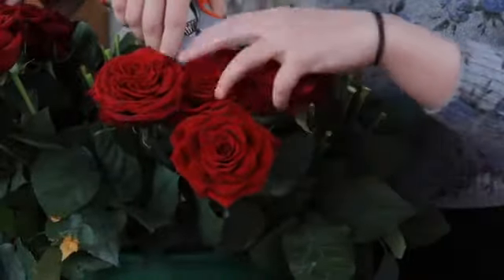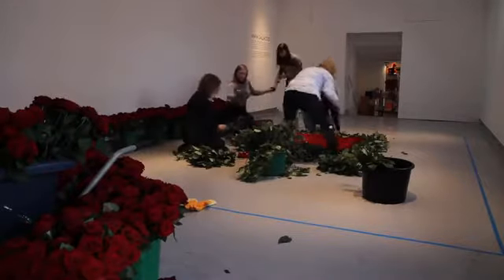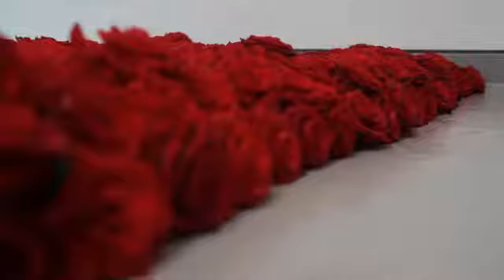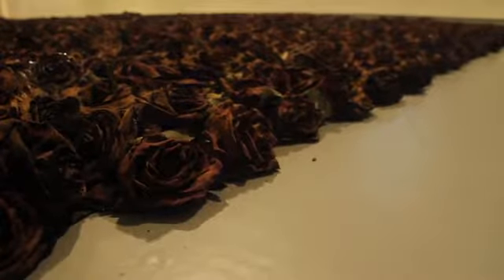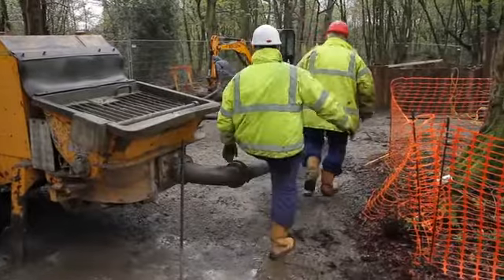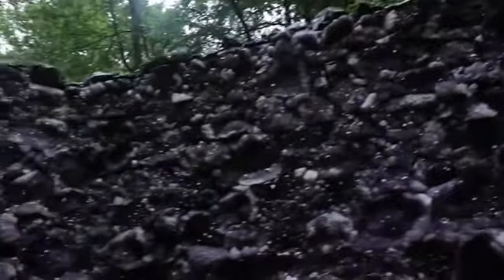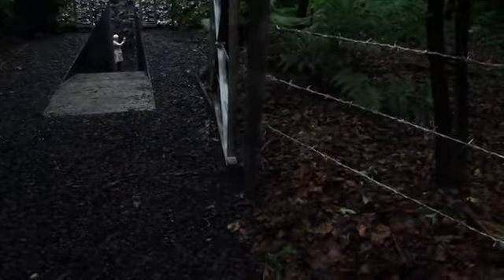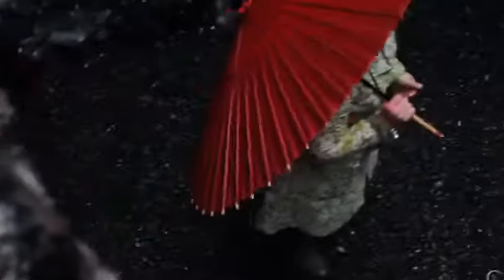Anya Gallaccio: The Light Pours Out of Me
Jupiter Artland's 2012 Permanent commission, The light pours out of me by Anya Gallaccio. .

Anya Gallacio creates site-specific installations from organic materials to convey the nature of change.

She commented, "I see my works as being a performance and collaboration . . . There is unpredictability in the materials and collaborations I get involved in. Making a piece of work becomes about chance - not just imposing will on something, but acknowledging its inherent qualities."

At Jupiter, "The light pours out of me' is a contemporary folly or grotto, a nod to the great tradition of British landscape gardening developed in the 18th century. This is a sculpture, but it's also part of a garden. I would like it to be unsettling for people when they first encounter it. I’d like them to question whether they should enter the gate or not. Then, when they come into the space it is very formal, quite grandiose but intimate, a quiet place for one or two people."